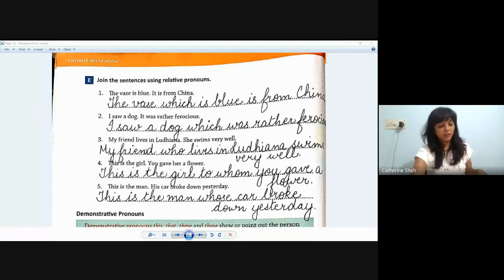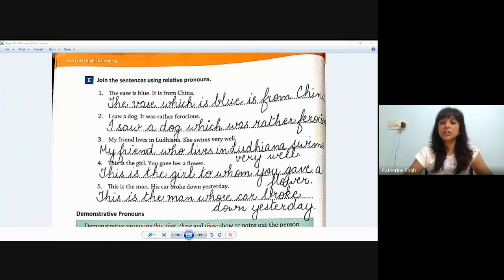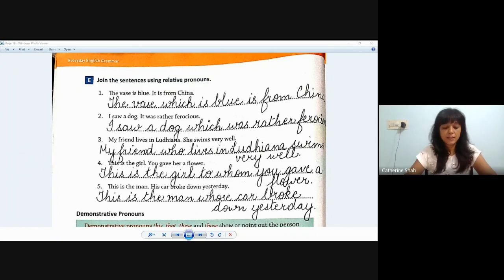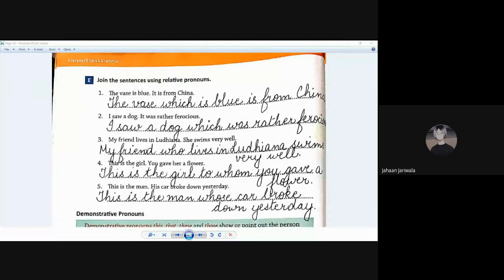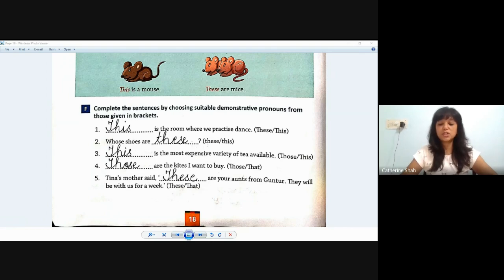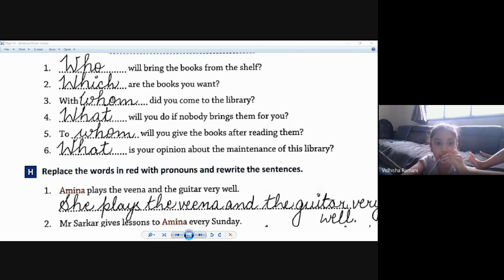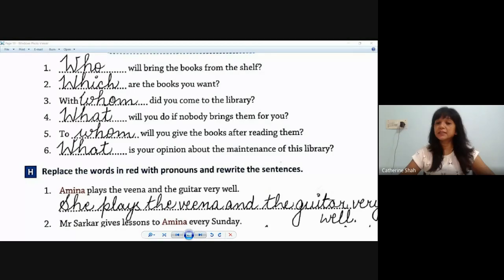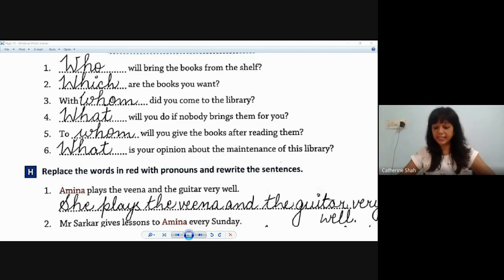5A Ch-4 Pronouns 17th June